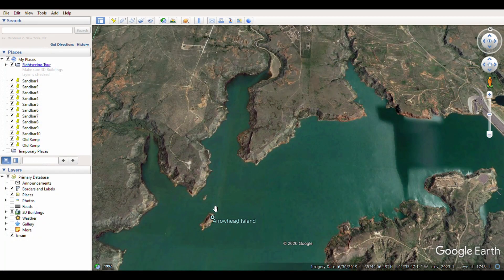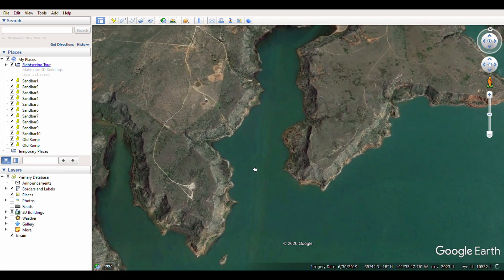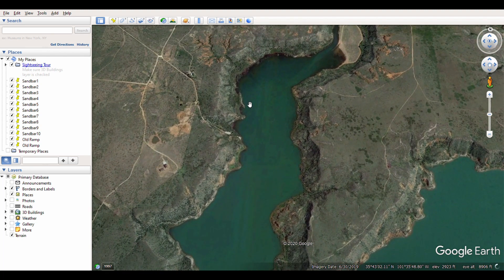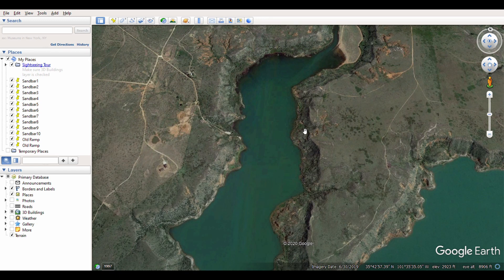Where Do BASS Go In The FALL?! | Fall Bass Fishing Tips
Where do Bass go in the Fall? Fall bass fishing can be extremely challenging and frustrating, if you do not know where the bass go in the Fall. Not only do I tell you where the bass are headed in the Fall, I also give you some fall bass fishing tips to help you catch those bass. Fall fishing can be extremely rewarding if you follow my fall fishing tips. Make sure you watch the whole video, so you don't miss a thing. | Fall Bass Fishing Tips | Fall Fishing Tips video!